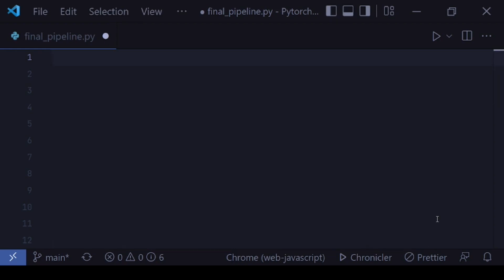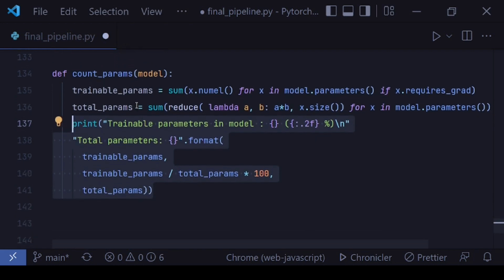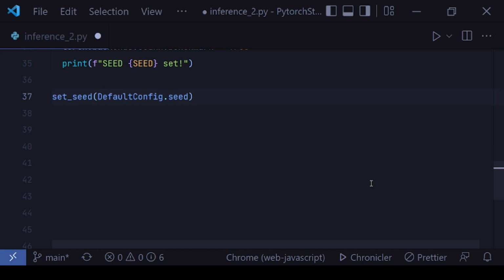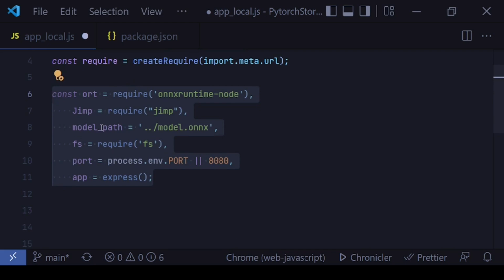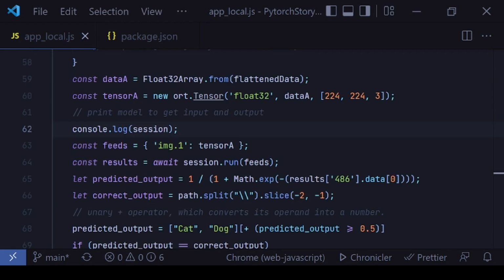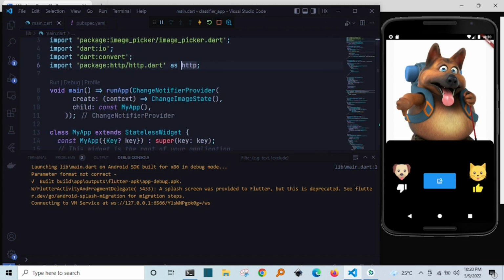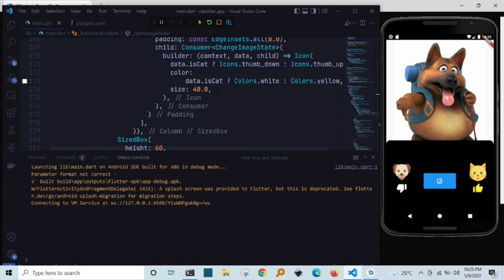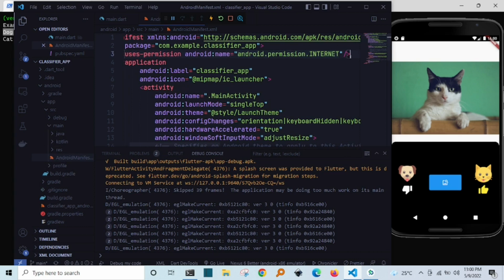Pytorch, Node and Flutter Complete App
I'm excited to have released a new tutorial for Cats and Dogs in Pytorch using the concept of transfer learning to production in a Flutter app.

For the first part, PyTorch, I'll focus on explaining the concepts of data loading, augmentations, transfer learning and exporting to Onnx model.

The second part will touch on the Express server and the preprocessing pipeline using Jimp image library and Tensor conversion using Onnx library.

In the final part, Flutter, I'll be focusing on Stateful and Stateless widgets, skim through app code, talk about Providers, an awesome app state management library like Vuex or Redux then Futures for async functions.

Next tutorial will be on object detection algorithms, TensorFlow YOLOv4, PyTorch YOLOv5, and PyTorch video, release later this week.

Cheers!!

00:00 Not a single line of code
00:22 Introduction
01:33 Data loading pipeline
04:03 Transfer learning
06:53 Training pipeline
08:55 Inference pipeline
10:17 Inference model
13:22 Node app local images
19:40 Running the app
20:52 Express ONNX Server
22:52 Flutter app walkthrough
30:05 Flutter and Express
31:55 Running everything together